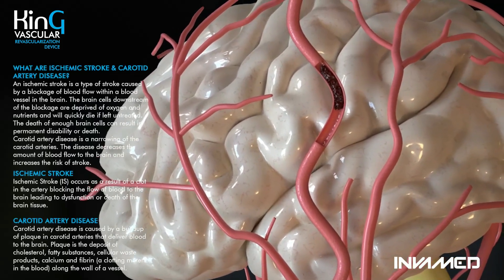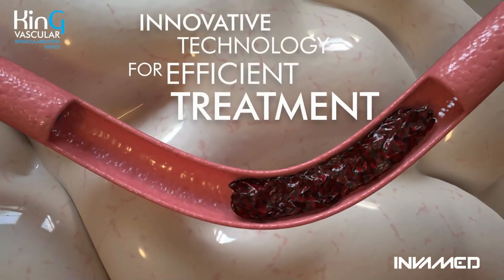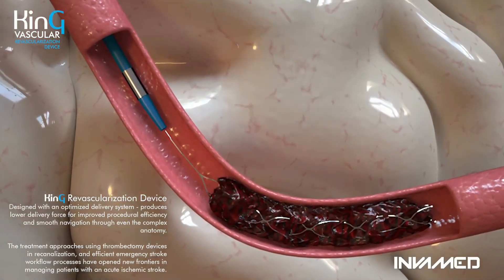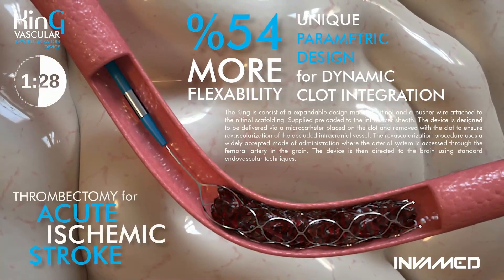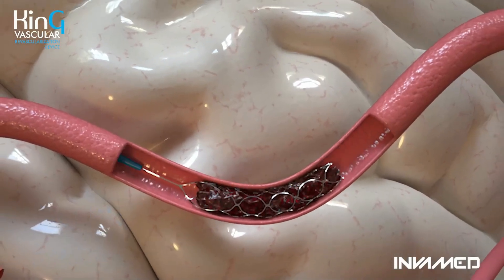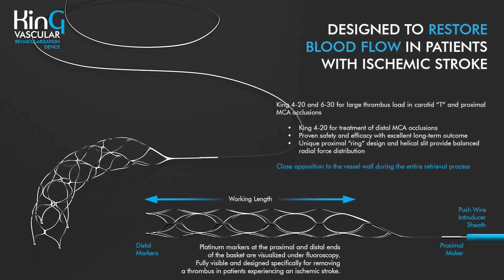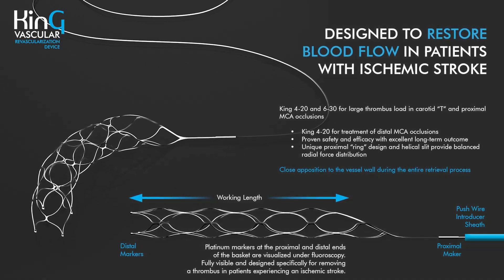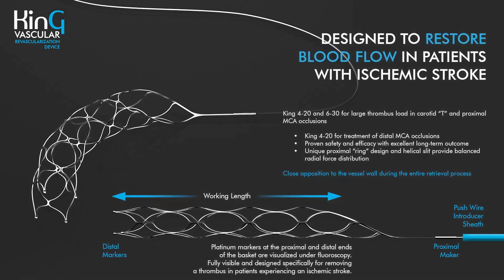King™ by INVAMED | Advanced Nitinol-Based Technology for Intracranial Revascularization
King™ | Advanced Nitinol-Based Technology for Intracranial Revascularization

Developed by INVAMED for use in the treatment of acute ischemic stroke due to large vessel occlusion, King™ represents a significant advancement in mechanical thrombectomy solutions. It features a precision-engineered nitinol scaffold and a unique pusher wire mechanism, delivered via microcatheter for effective clot integration and removal.

Designed to restore blood flow in occluded intracranial vessels, King™ is preloaded into an introducer sheath and compatible with standard endovascular techniques. Its expandable structure enhances clot retrieval, offering improved flexibility and control during complex neurovascular procedures.

INVAMED
thrombectomy device
neurointervention
mechanical thrombectomy
ischemic stroke treatment
nitinol scaffold device
intracranial occlusion
vascular access
endovascular device
stroke revascularization
microcatheter delivery
interventional neurology
stroke intervention technology
medical device innovation
neurovascular device
thrombectomy system
stroke care device
professional medical technology
high-performance neurointerventional settings